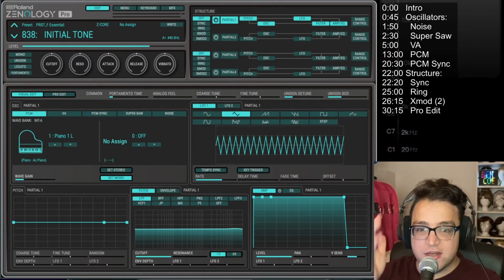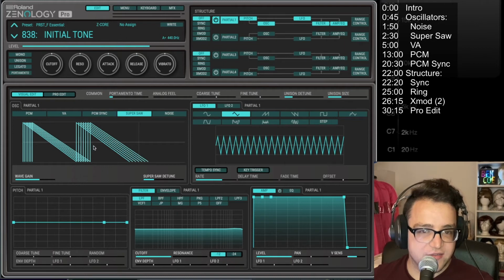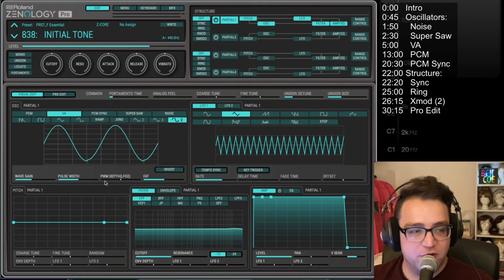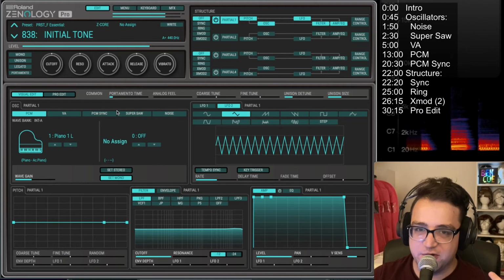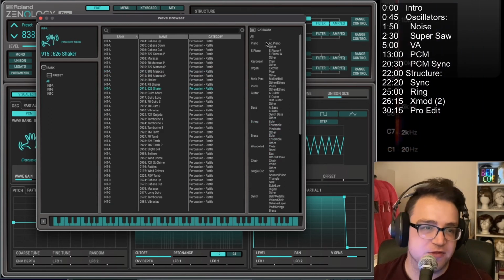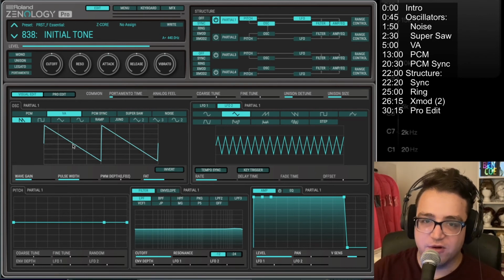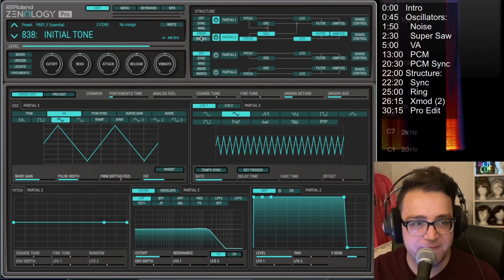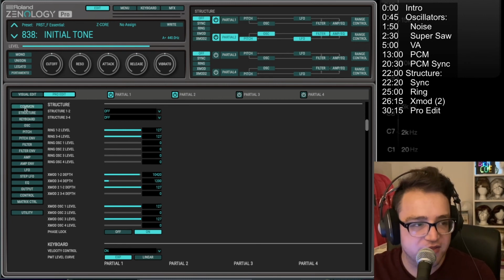Zenology Pro for Beginners 1: Oscillators and Structure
Hi all! This is the first real lesson of my series on Zenology Pro! I hope it's useful, you can find the next video of the series here, don't hesitate to ask any questions I'll do my best to answer all of them!

Chapters:
0:00 Intro
0:45 Oscillators:
1:50 Noise
2:30 Super Saw
5:00 VA
13:00 PCM
20:30 PCM Sync
22:00 Structure:
22:20 Sync
25:00 Ring
26:15 Xmod(2)
30:15 Pro Edit